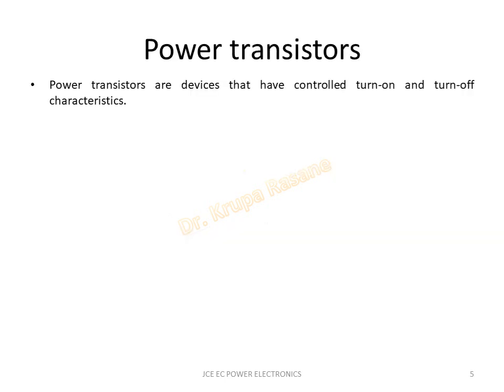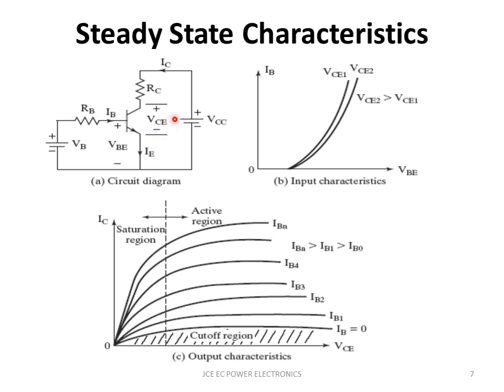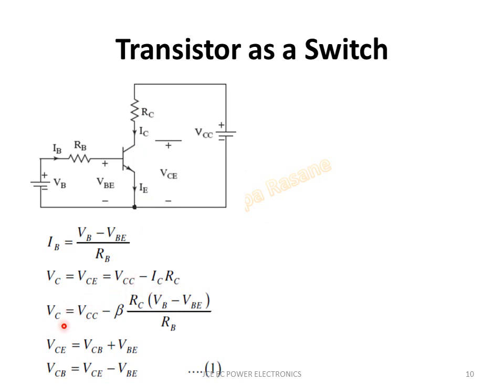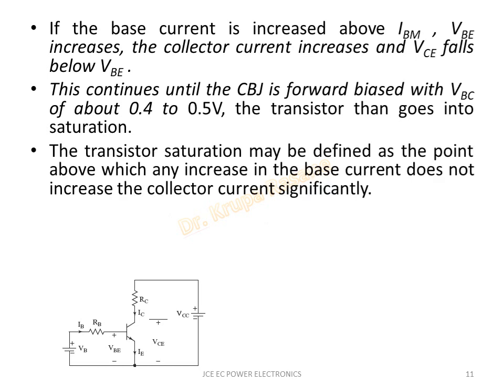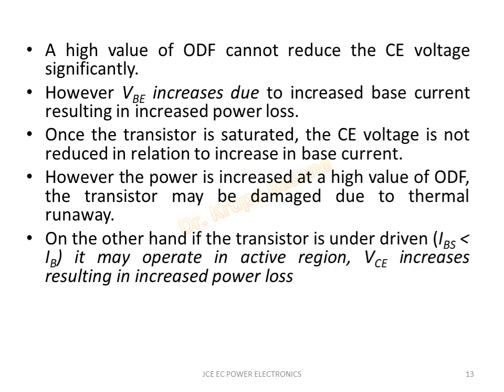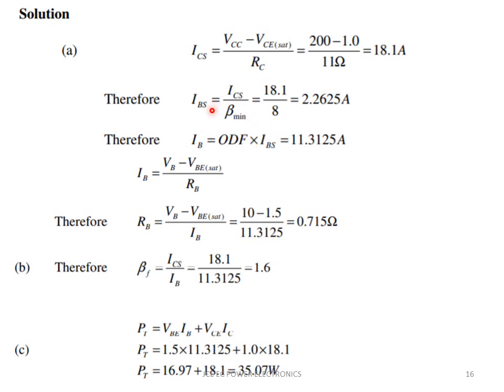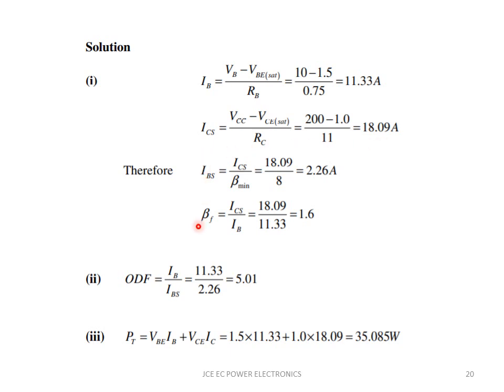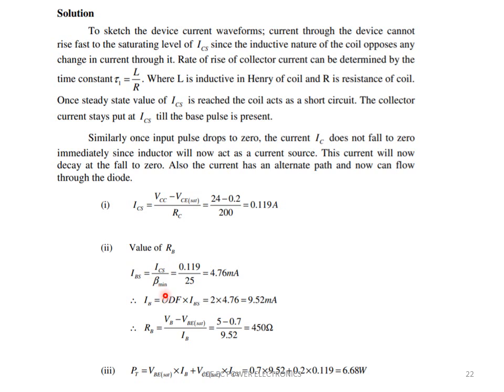JCE EC power electronics 17EC73 MODULE 1 5 Rasane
Transistors: Power BJTs: Steady state characteristics. Power MOSFETs: device operation, switching characteristics, IGBTs: device operation, output and transfer characteristics, di/dt and dv/dt limitations.

Text Books:
1. Mohammad H Rashid, Power Electronics, Circuits, Devices and Applications, 3rd/4th Edition, Pearson Education Inc, 2014, ISBN: 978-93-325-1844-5.